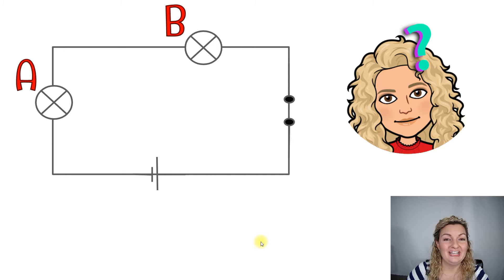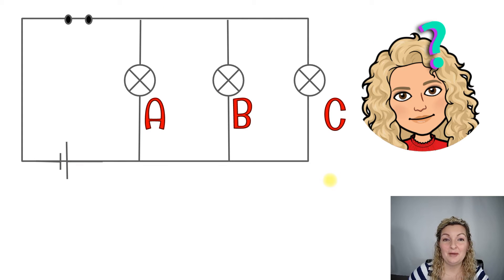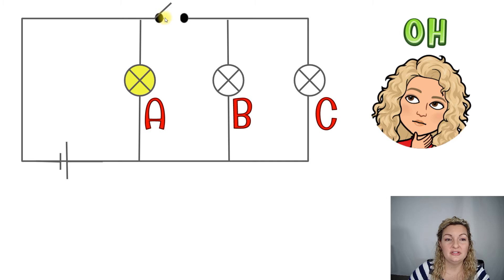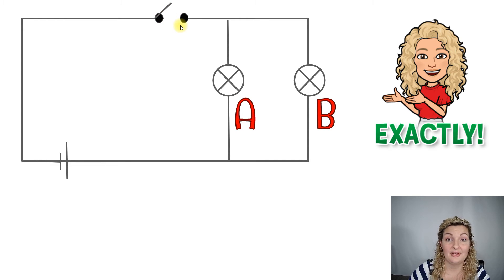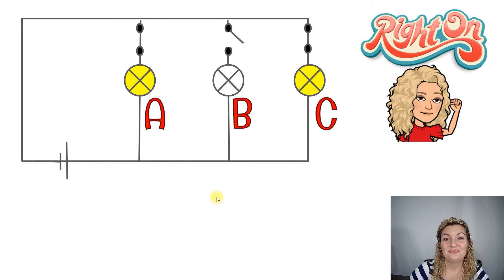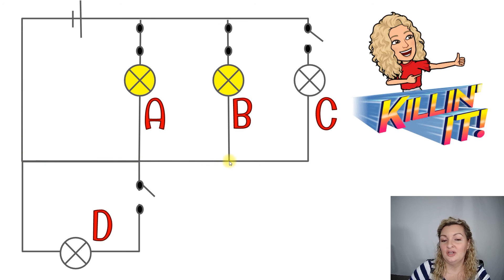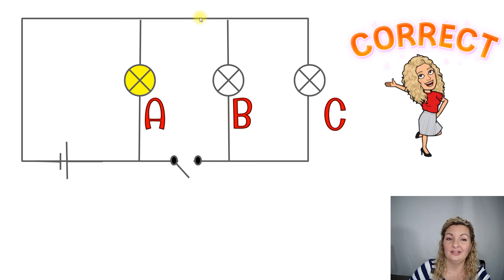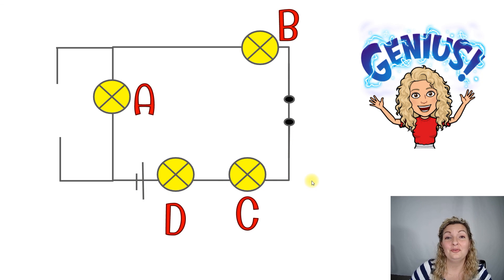Circuit Formative Assessment | Which Light Bulb Will Light Up? | Science Study Help For Electricity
Mrs. Bodechon will walk you through a quiz like video where you look at a circuit and answer the question "What Light Bulbs Will Light Up?". Then she will explain the answer to you and the science behind it.